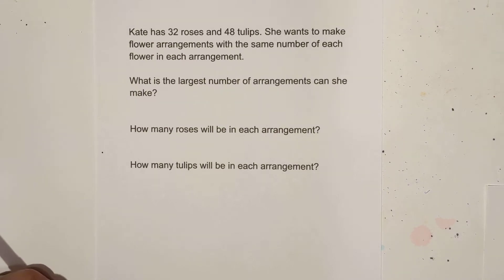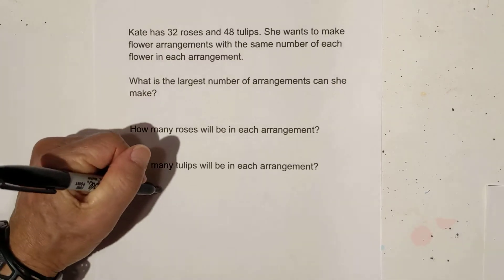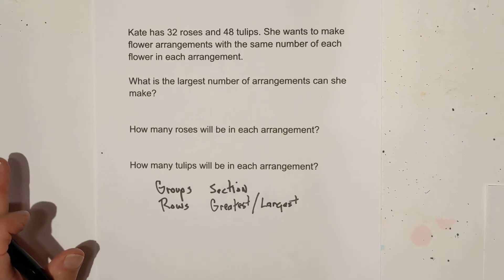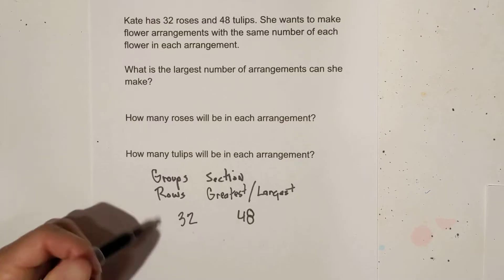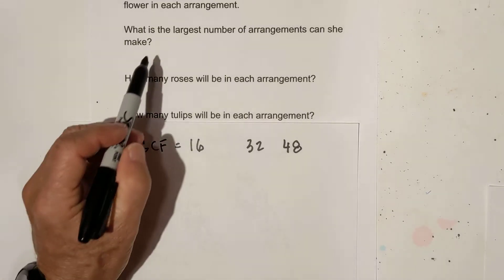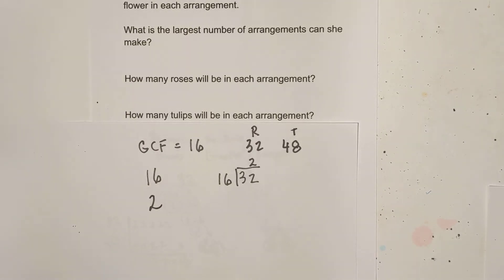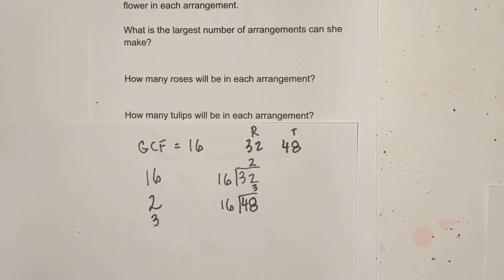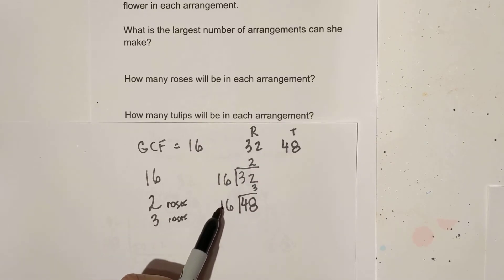Solving Greatest Common Factor ( GCF ) Word Problems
The GCF can be used to solve word problems that are looking for groups, sets, For example, in the following word problems they are looking for equal groups.
Kate has 32 roses and 48 tulips. She wants to make flower arrangements with the same number of each flower in each arrangement.
What is the largest number of arrangements can she make?
How many roses will be in each arrangement?
How many tulips will be in each arrangement?

Standards  MGSE6.NS.4 b
Apply the greatest common factor of two whole numbers less than or equal to 12 to solve real-world problems.

Video Guide
00:00 Introduction GCF word problems
01:04 Problem 1 Kate has 32 roses and 48 tulips. She wants to make flower arrangements with the same number of each flower in each arrangement.    What is the largest number of arrangements can she make?
04:17 Adam is making baseball card sets to sell. He has 12 Yankee cards and 32 Cub cards.  How many sets can he make?  How many Yankee cards will be in each set?   How many Cub cards will be in each set?